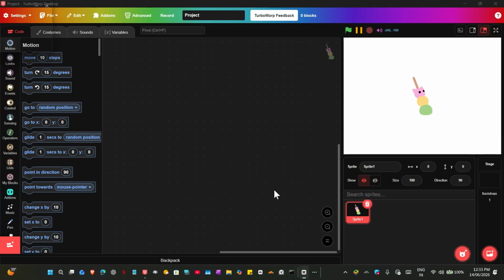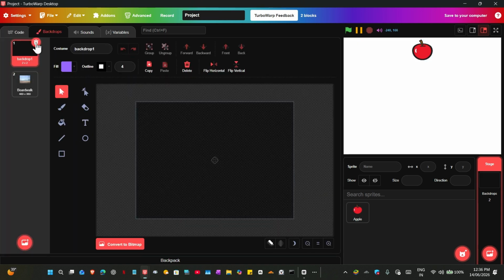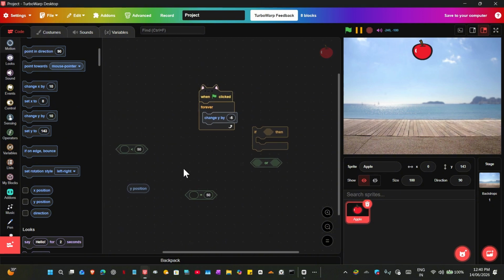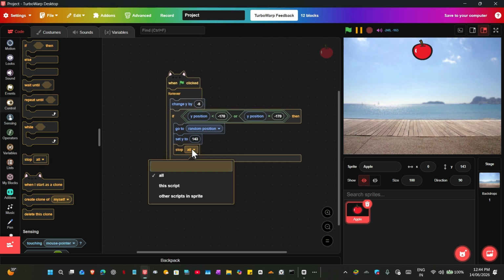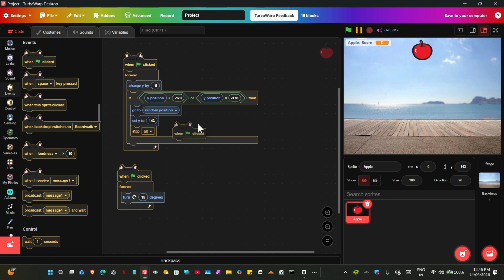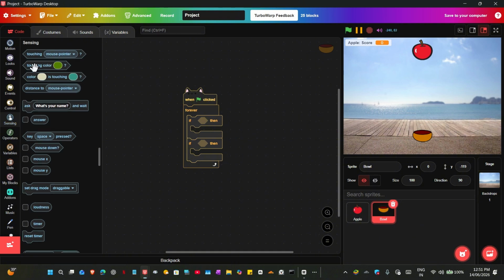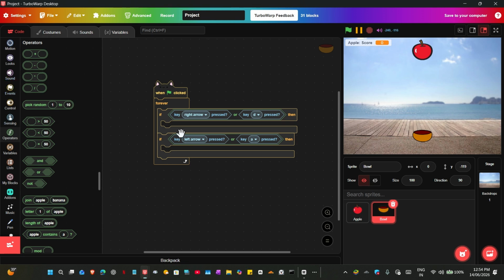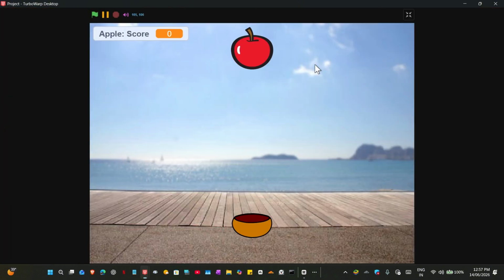Scratch Tutorials Part 04(Catch Game)